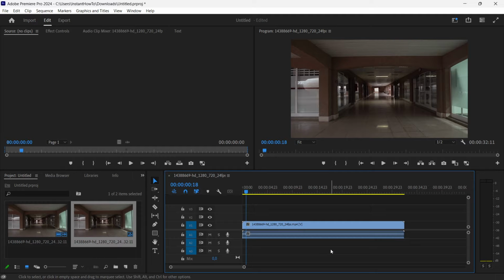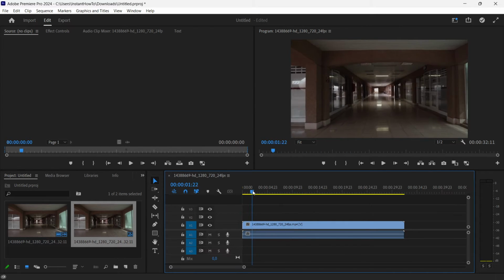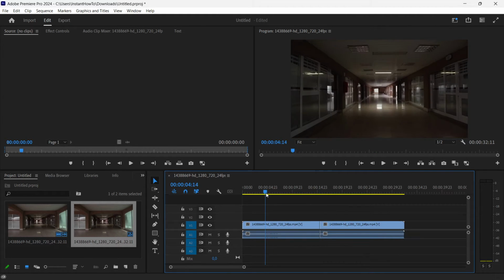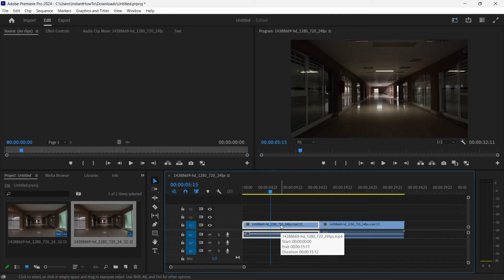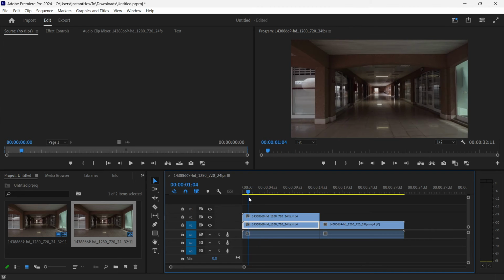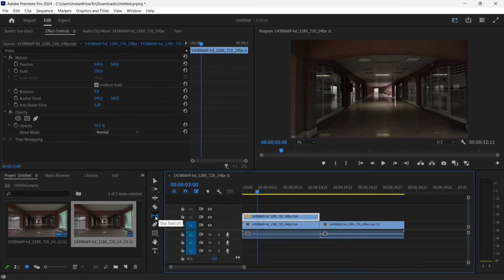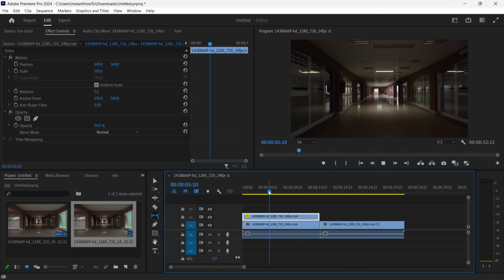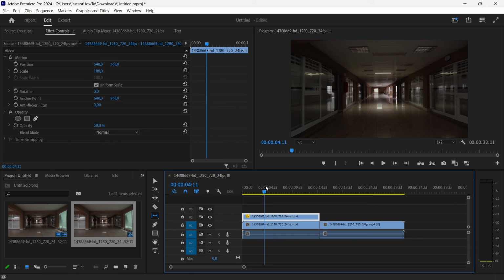How To REMOVE Flicker In Premiere Pro (Easy Way)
In this video, I'll show you how to remove flicker in Premiere Pro. This is the easiest way of removing video flicker in Adobe Premiere Pro.

In case you've been trying to remove flicker in Premiere Pro, this is the video for you!